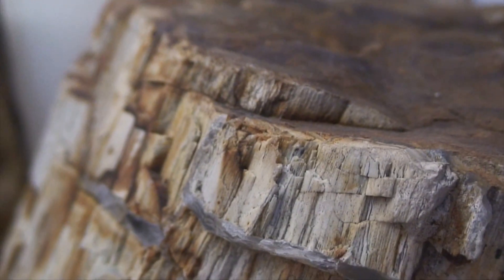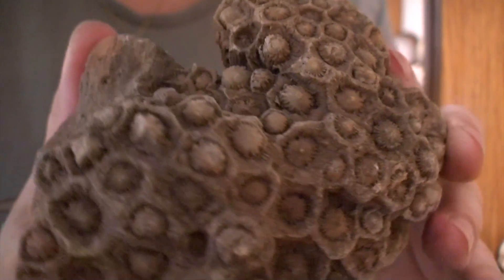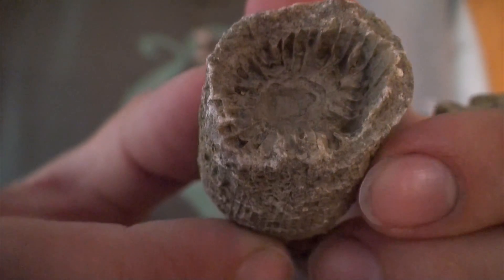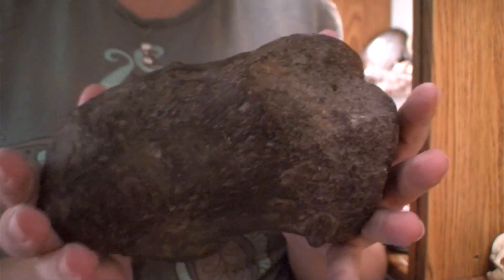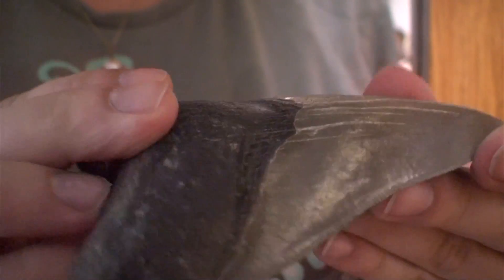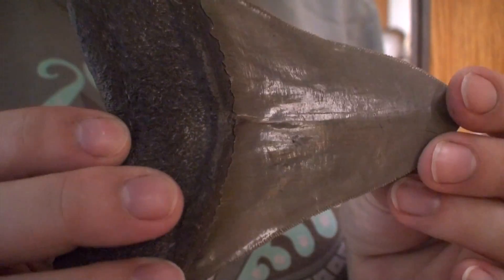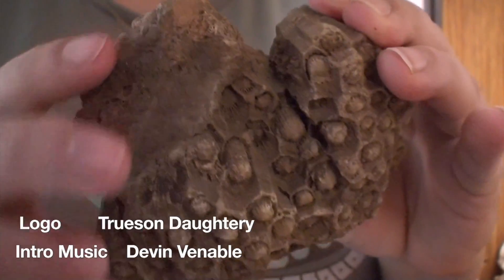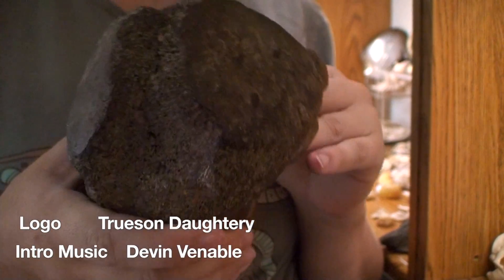Everything about my favorite fossils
Come join us as I talk about some of my favorite fossils from my collection, we look at a megalodon tooth, fossilized rugose coral and wooly mammoth toe bones.